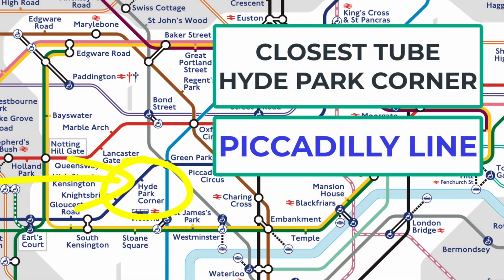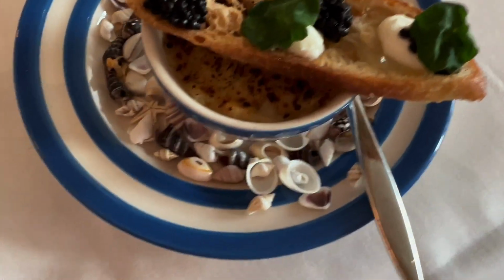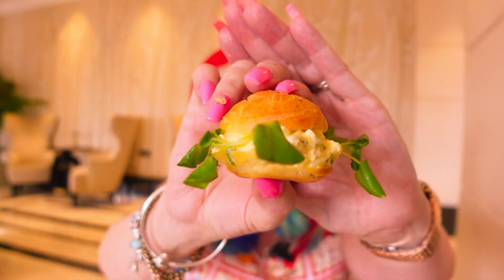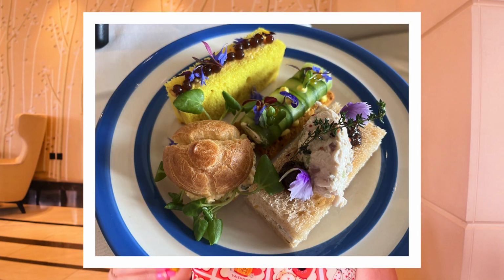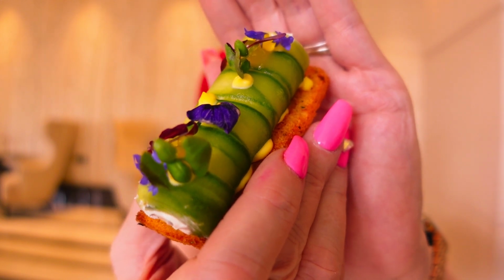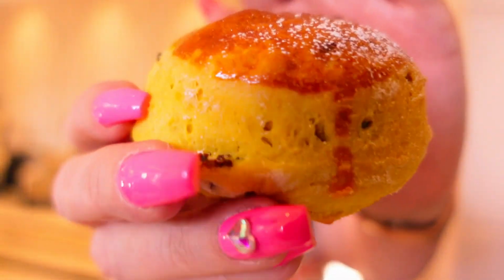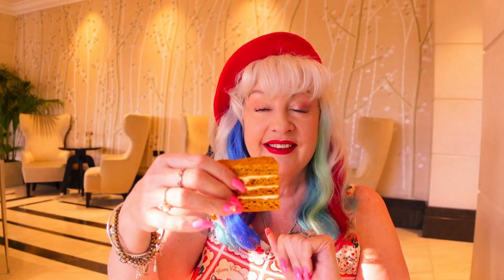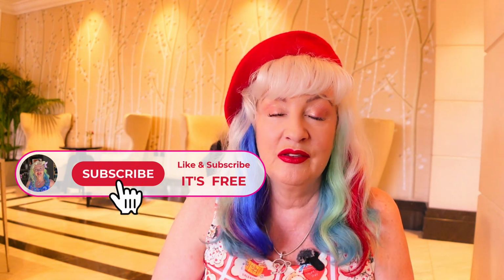INTERCONTINENTAL PARK LANE LUXURY THEMED TEA 🏴‍☠️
Arrg get your Cornish pirate hat on and join me for a fantastic afternoon tea themed after majestic Cornwall England 🏴󠁧󠁢󠁥󠁮󠁧󠁿